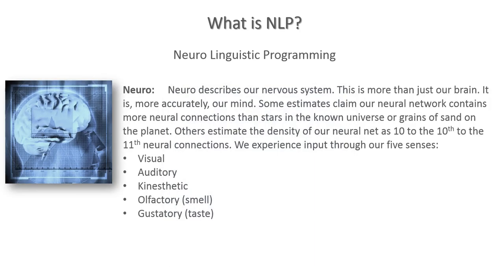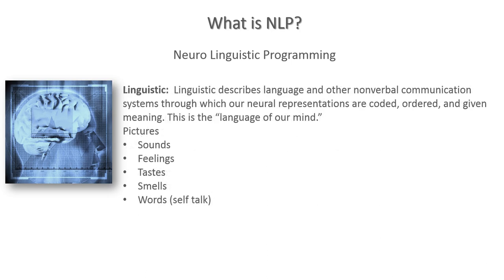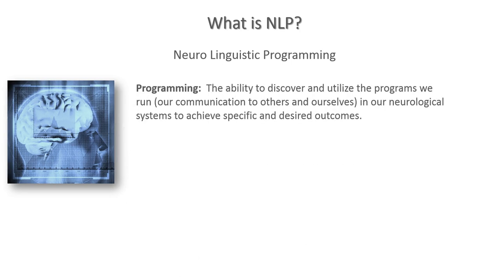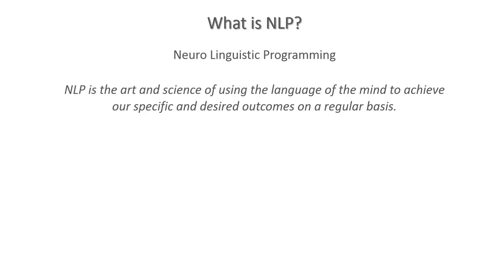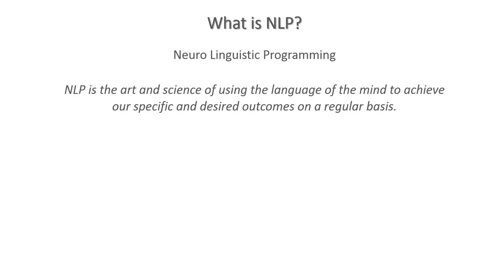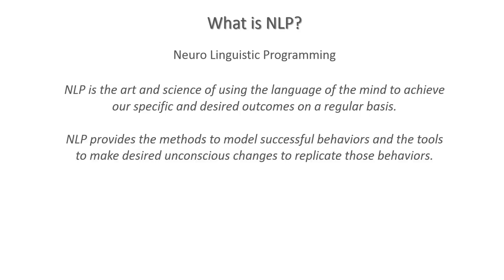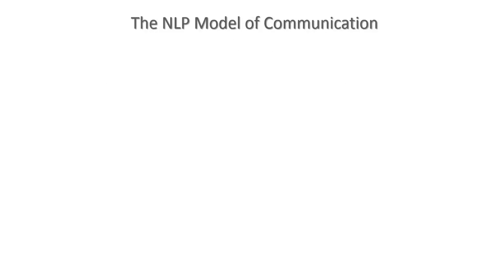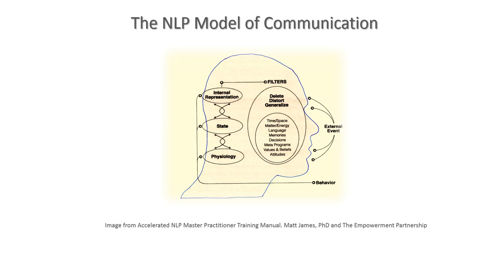Twelve Tips for Improved Performance: Introduction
Based on the presuppositions of NLP. this short series provides insights on how to improve your performance in communication, sales, management, and relationships of ALL kinds. NLP is more than a set of therapeutic tools... it is a philosophy for better living!